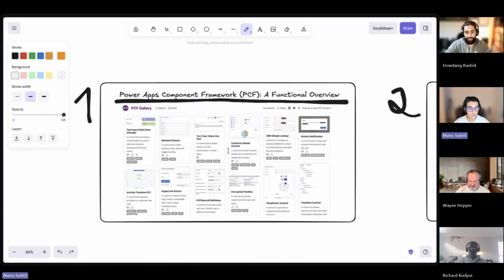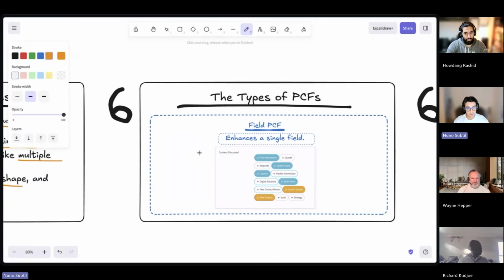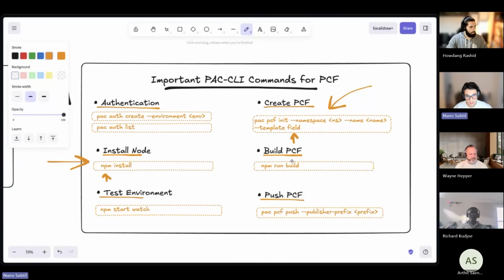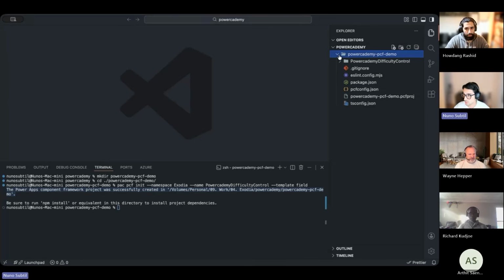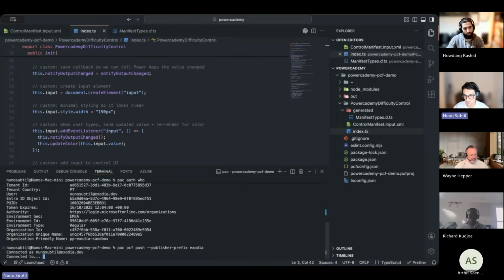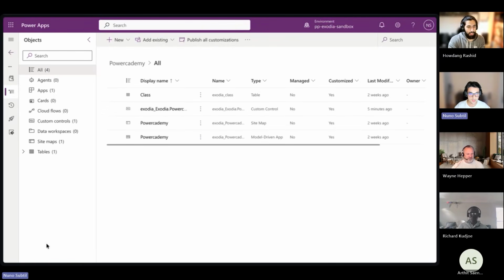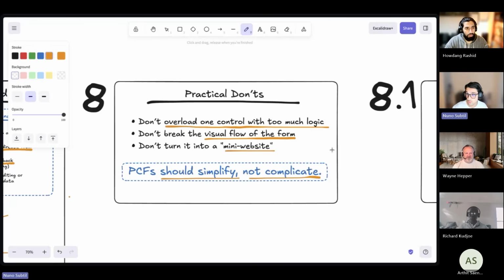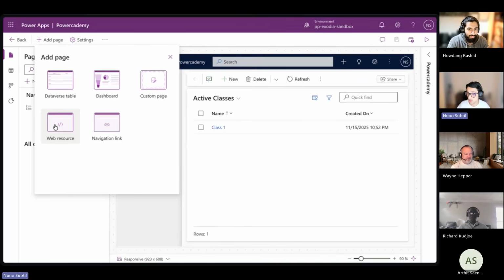Power Apps PCF Components - A Functional Overview For Beginners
🎁 Get 100+ FREE Power Platform Resources!

Access an extensive library of cheat sheets, playbooks, presentation slides, templates, and more - all completely free! 🚀

- to grab your resources now.

⏰ Timestamps
00:00 - Introduction to Power Apps Component Framework (PCF)
00:47 - What are PCF Controls?
02:26 - Why default UI isn't enough
03:16 - 3 Real-world PCF examples
06:34 - Field vs. Dataset PCFs: Which should you use?
07:32 - Understanding Properties: Bounded vs. Unbounded
09:13 - PCF Best Practices: Performance & Security
11:03 - Essential Developer Tools & CLI Commands
14:41 - Live Demo: Building a PCF Control from Scratch
22:59 - Writing Control Logic & Troubleshooting TypeScript
26:30 - Deploying & Testing in the Power Apps Editor
36:58 - Expert Q&A: Maintenance, AI Coding, & Advanced Scenarios
In this video, I'm excited to share an exclusive presentation from Nuno Subtil, delivered to our Powercademy Community.

Nuno breaks down Power Apps PCF (Power Apps Component Framework) Components in a way that's perfect for beginners - no overwhelming jargon, just practical insights you can use right away.

What You'll Learn:
- What PCF components are and why they matter
- How PCF components can transform your Power Apps from basic to professional
- A functional overview of key PCF components
- Getting started with PCF components in your own projects

Whether you're just starting with Power Apps or looking to enhance your skills, this presentation will give you the foundation you need to start building more powerful, custom solutions.

Exodia provides specialized Microsoft engineers to take Microsoft business application solutions from architecture to long-term operation, combining low-code speed with pro-code engineering through a lean Team as a Service or Managed Engineering model, without the need to hire.

Join our Powercademy Community to access exclusive content, workshops, and presentations from Power Platform experts like Nuno!

👉 Visit: Powercademy.com

A huge thank you to Nuno Subtil for sharing his expertise with our community! 🙏